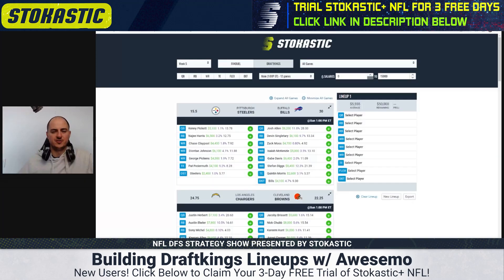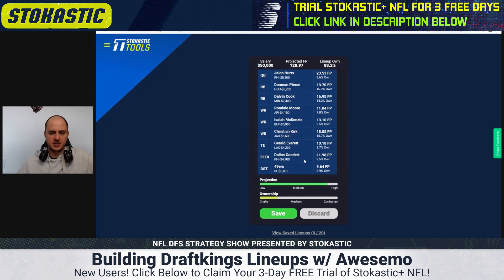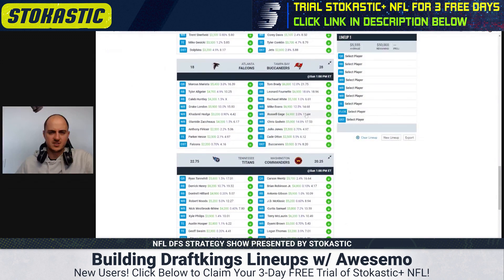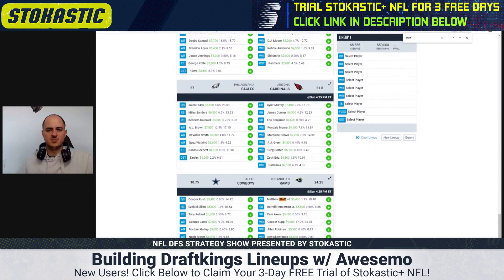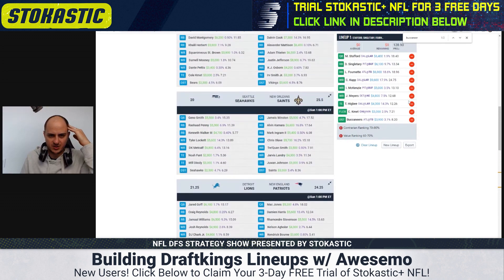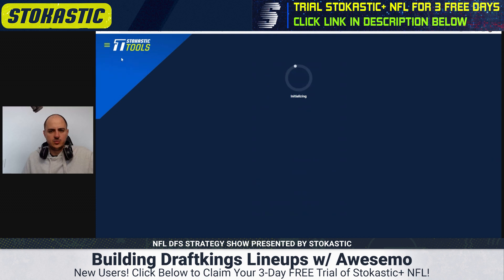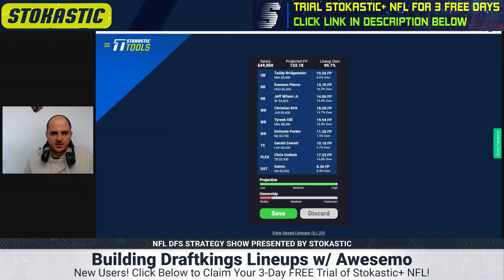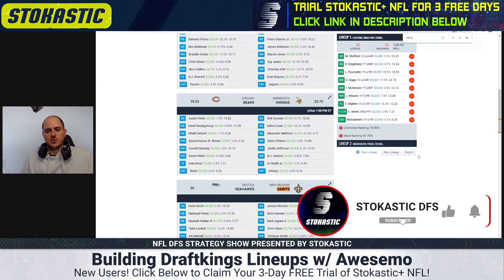Build Winning DraftKings NFL DFS Lineups with Awesemo Week 5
The all time DFS GOAT Alex "Awesemo" Baker uses the Stokastic tools to build winning DraftKings lineups for Week 5 of the NFL daily fantasy season, Sunday main slate.